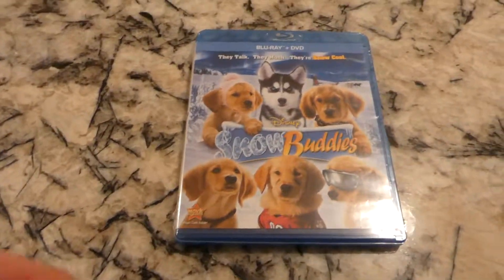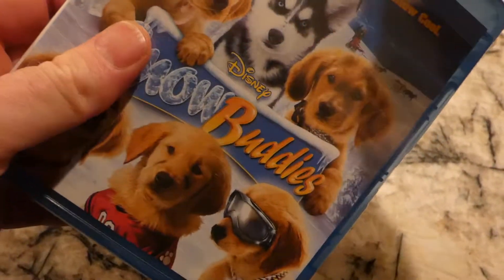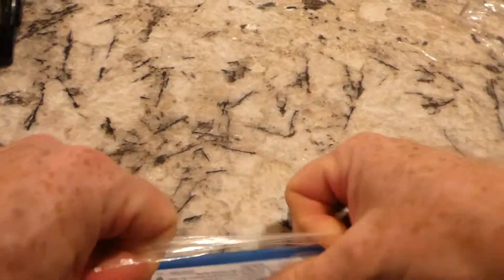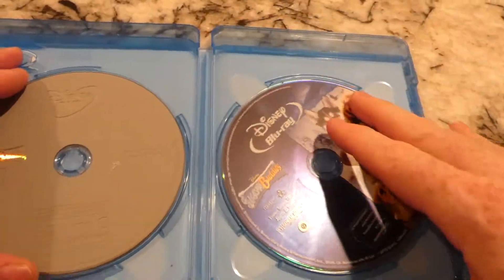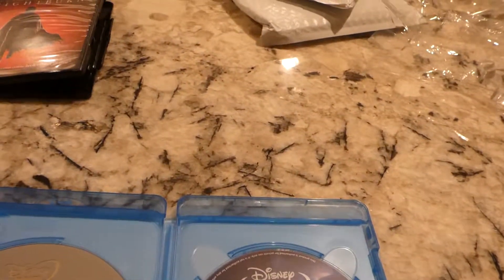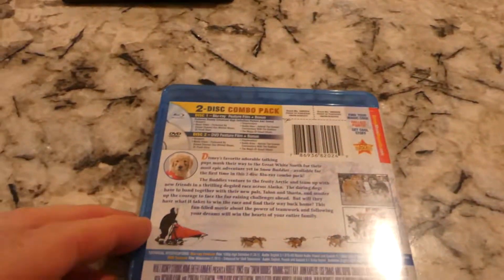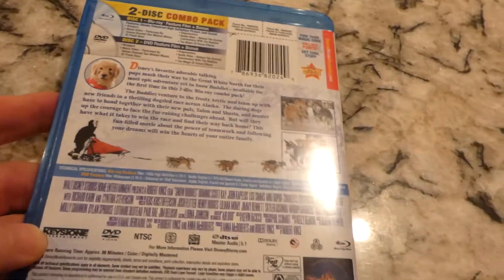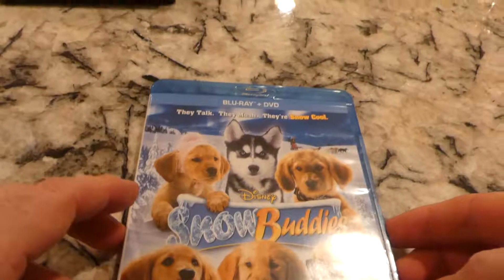Disney's Snow Buddies Blu Ray DVD unboxing video, no digital